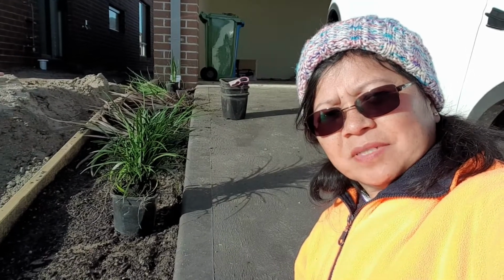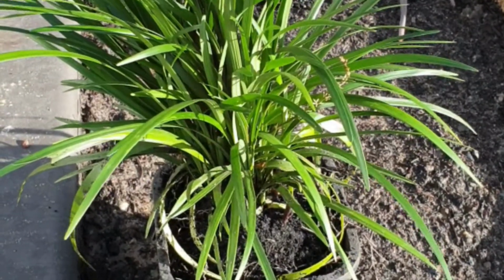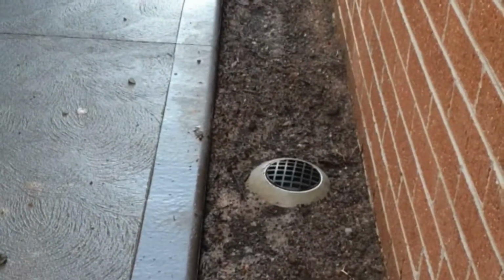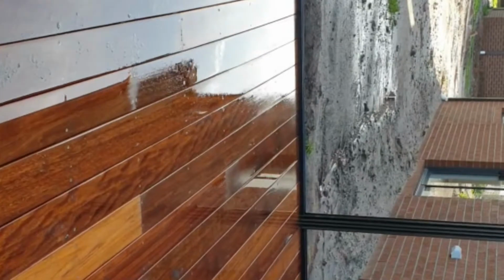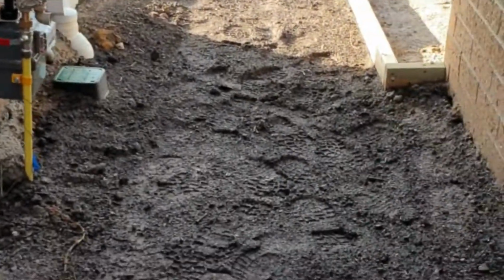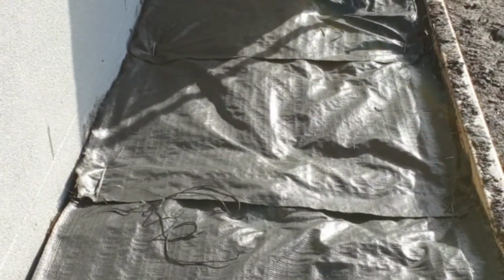Mother&Son Bonding🤗 Preparing & planting 🙂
My Son & I worked in the garden at his house 💞